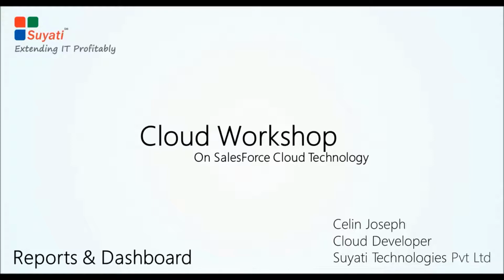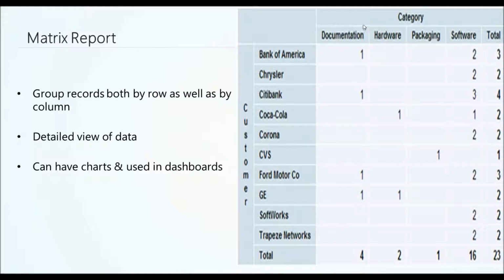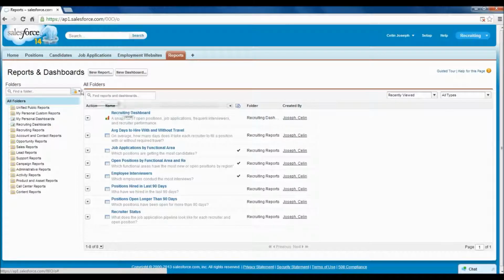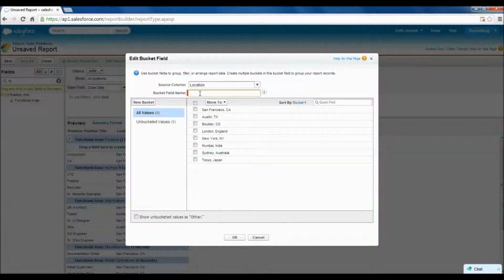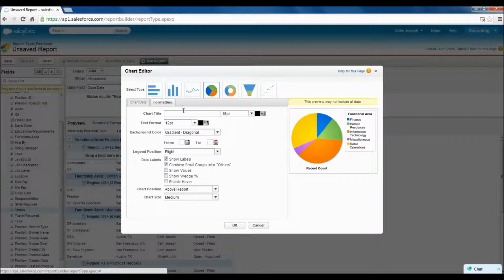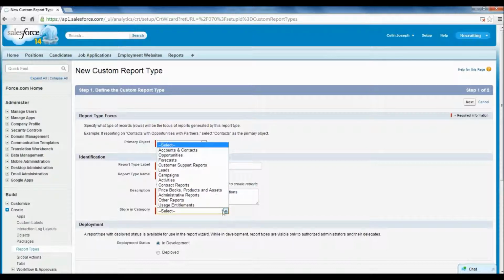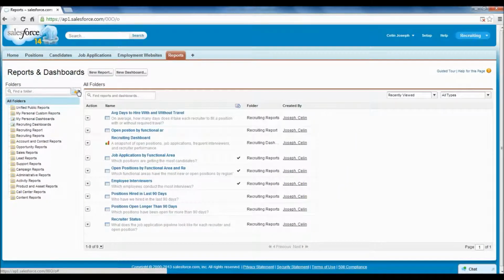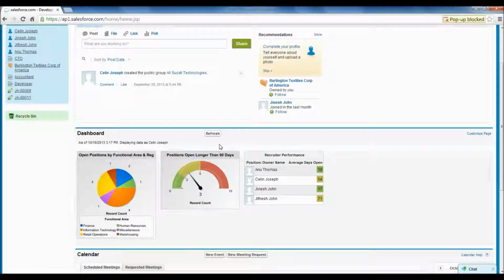Reports and Dashboards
Salesforce.com Reports and Dashboards.